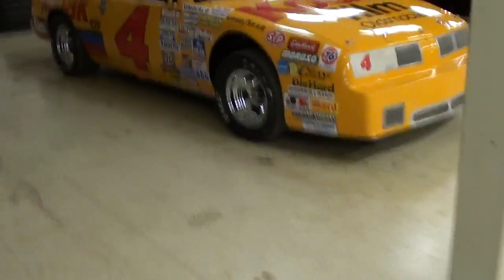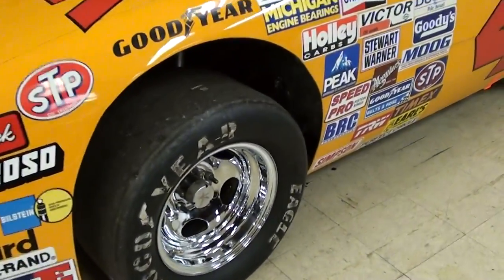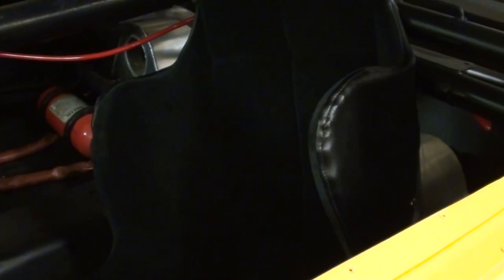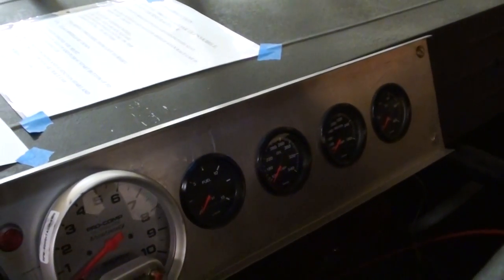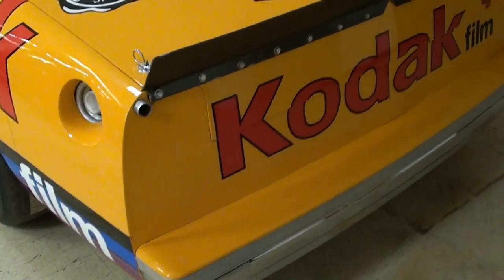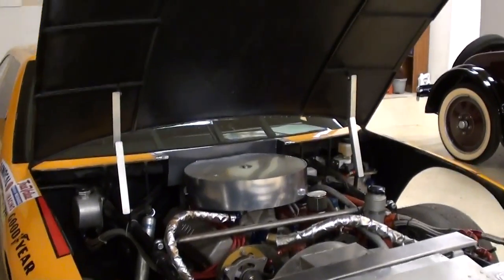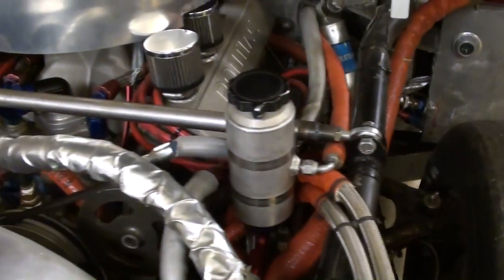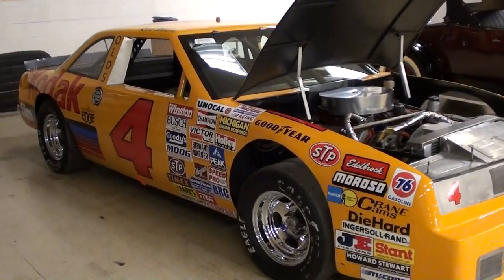1986 Oldmobile Kodak Winston Cup Stock Car - Morgan McClure Rick Wilson Race Car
Very rare one of the only Kodak Morgan McClure cup cars from the early years that we can verify that survived from 86-87. This is the last of the true factory body style Nascar Winston cup steel bumper Delta 88 Oldsmobile 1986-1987 Kodak Rick Wilson cup car. This car is the real deal and not a copy and ready for the Vintage stock car, HSR, SCCA and several other racing series or just to add to your collection. This car was found stored for over 20 years away in as old race shop owned by Oliver instruments after they purchased it from Morgan McClure to race in Winston west. Car has been restored with a new Tex racing rear end slight camber and road race Tex transmission with internal pump, all new Earl hoses and all new original Modine water and oil coolers. The car's originality was maintained except for the upgrades Rick probably wished he would have had: 9-1 cup motor 12 deg with the Pontiac heads bow tie cup block New Barnes 4 stage pump and new style cup road race oil pan and runs great with only 25 or so shake down laps after rebuilt. Extra sway bars and springs and misc parts. A new Kirky 17 seat goes with the car as well as 2 sets of original like new chrome wheels that Nascar outlawed after 1987 with new sticker Goodyear tires. Car also comes with the original 1986 Winston cup rule book, promotion of car and Rick, and extra from headlight and grill chases that you see in some of the vintage pictures. Car is set up for road racing with the new bilstien shocks valved properly for road race. New front glass, lexan rear and sides. New Demon 650 car for road race. Original fuel cell with foam and filter. All new Winston cup decals from 1986. Rebuilt Original Hurst Airheart large 4 piston brakes. Original squirrel cage oil blowers with a new style from brake blowers. Car has documentation from Hutchinson Pagan as 1 of 12 built for the Kodak Team and verified with McClure and Oliver. Thanks for taking a look!

MacLeod's description:

Genre: Blues
Length: 3:15
Instruments: Guitar, Bass, Kit, Organ, EP
Tempo: 90